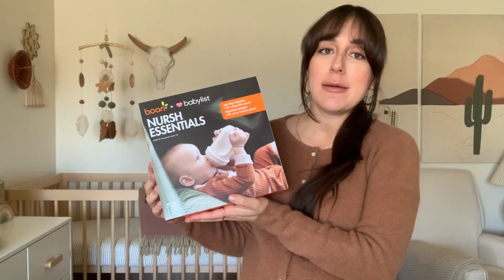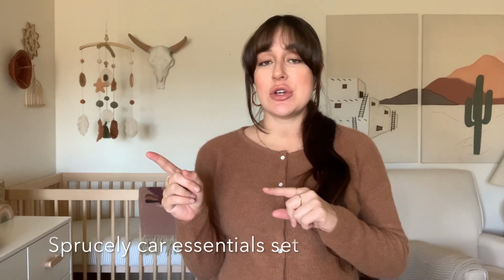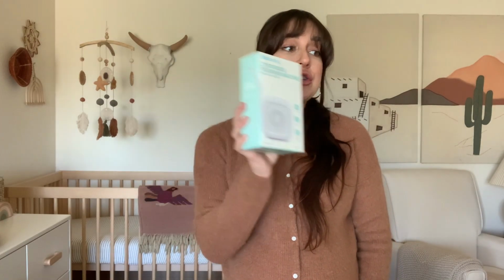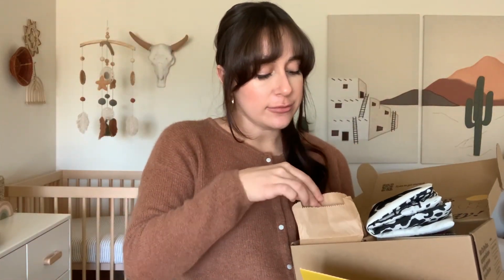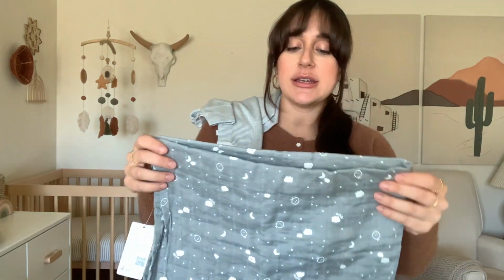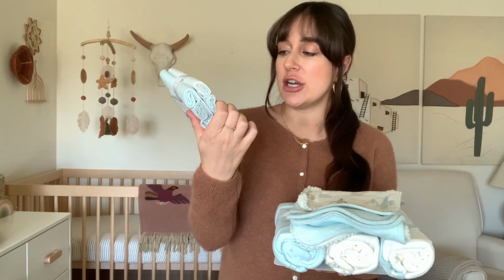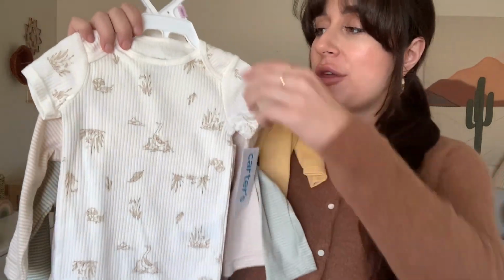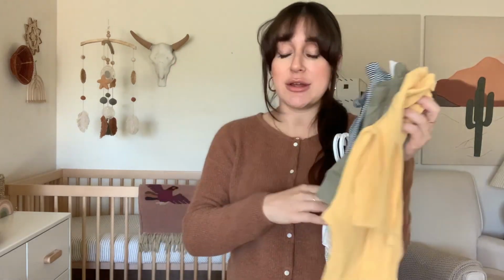BABY HAUL | Registry Essentials, Play Pad, & More + Kohl's Baby Haul! | PART FOUR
Sharing part 4 of my baby haul series with baby items from my baby shower, A Kohl's baby haul, and PR from baby brands including a Lalo Play kit, a play pad from Nurture &, plus more baby registry must haves!

Shop My Baby Items:
bassinet/stroller combo
changing pad
diaper caddy
baby mobile
travel crib
high chair
Frida Mom postpartum kit
Frida Baby essentials kit
Bibs bottle
Kyte Baby footie
Baby Brezza bottle warmer
Ubbi diaper pail
Delta Children glider
Dadada Baby crib
Dadada Baby dresser
Lovevery play gym
My Brest Friend nursing pillow

Shop My Home Decor Finds:

Dog Bowl Stand
Oven Mitts
Wall Rack
Tv Console